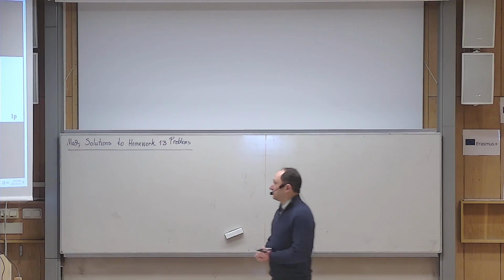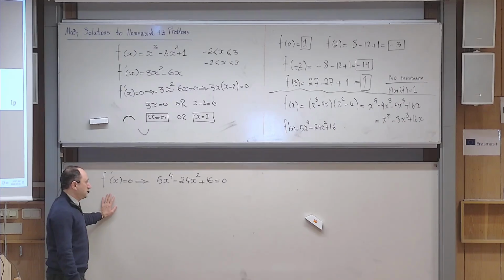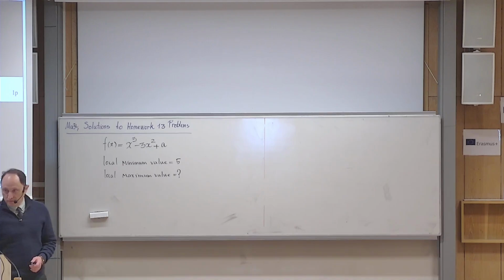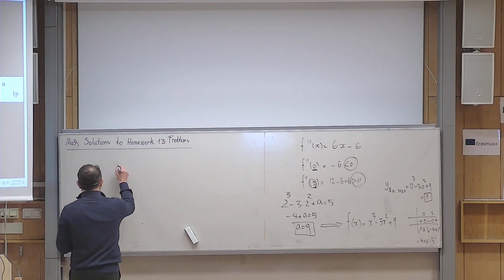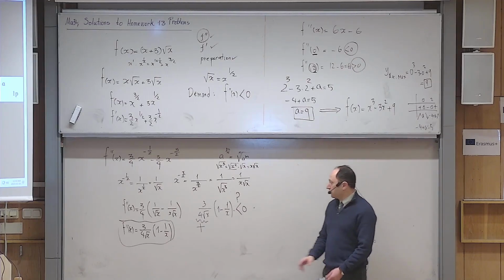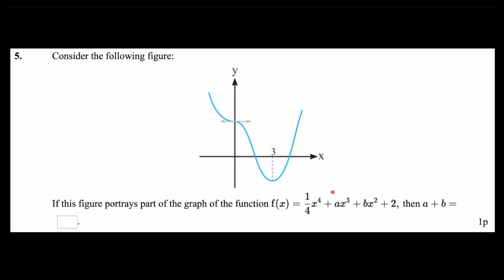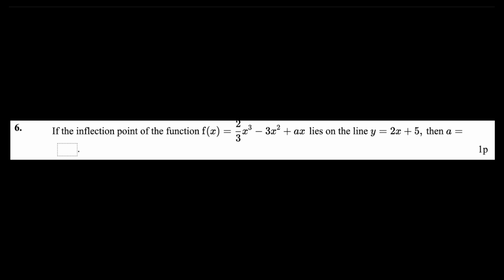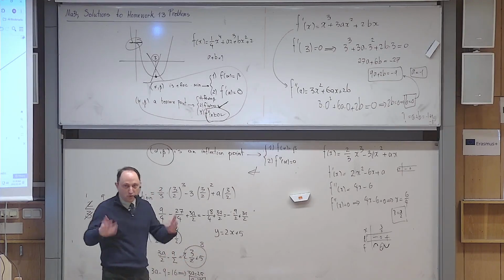Ma3c, Solutions to Homework 13 (Concavity and Inflection Point) Problems